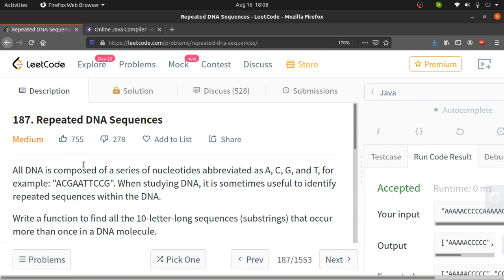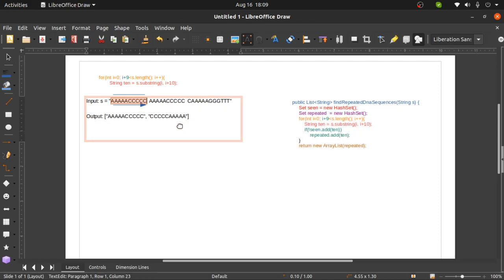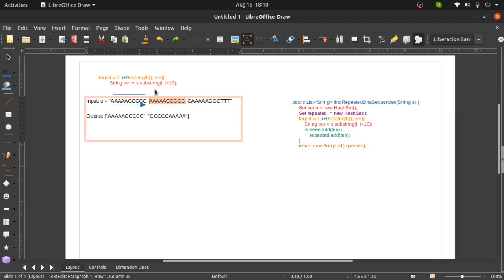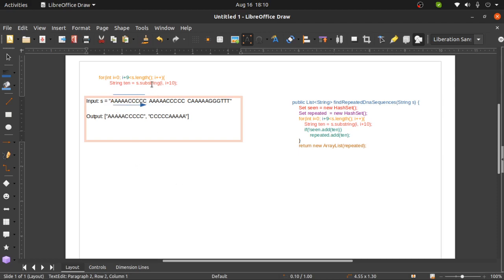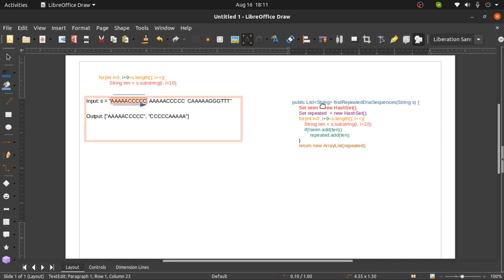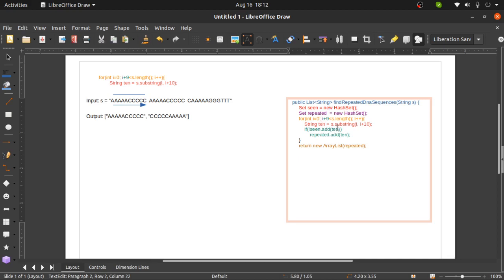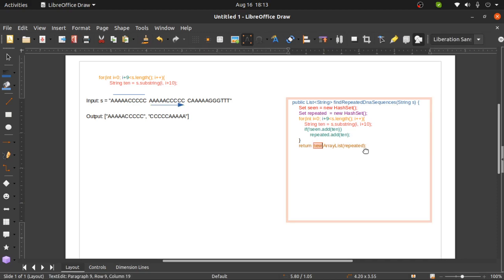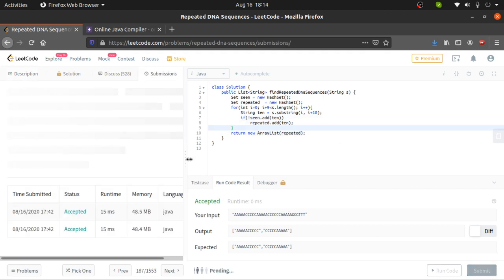Repeated DNA Sequences | Microsoft, Google, Facebook interview question | Leetcode 187